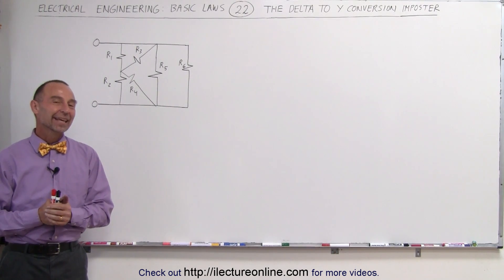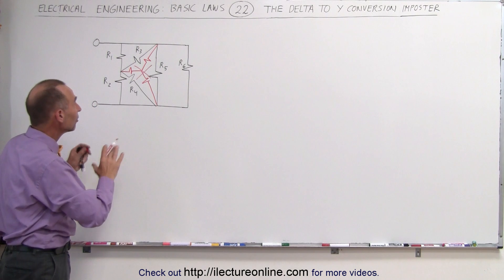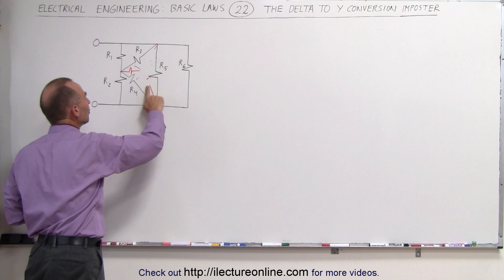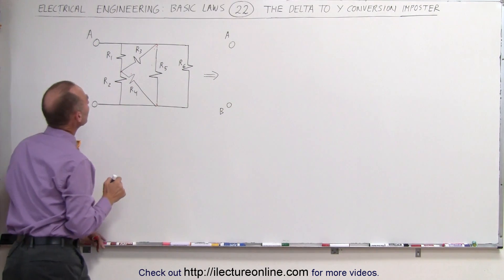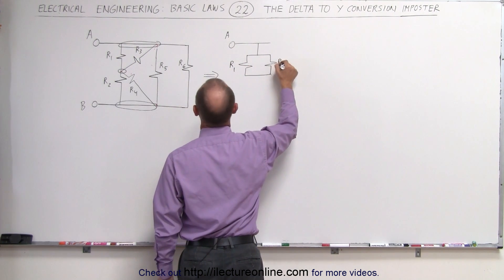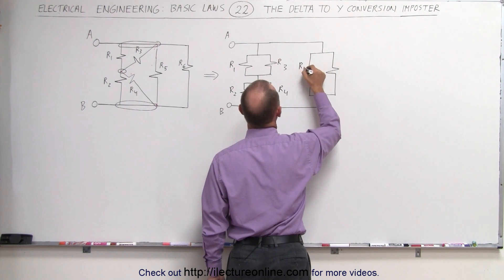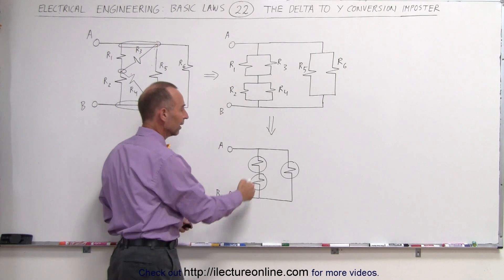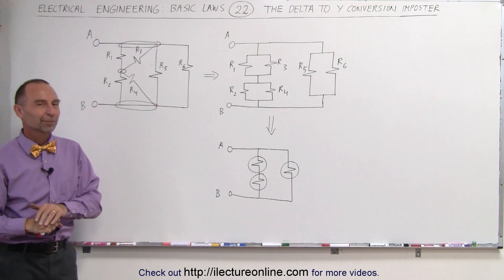Electrical Engineering: Basic Laws (22 of 31) The Delta to Y Conversion IMPOSTER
In this video I will explain how a circuit might resemble a bridge network thus requiring the use of delta to y conversion to solve.